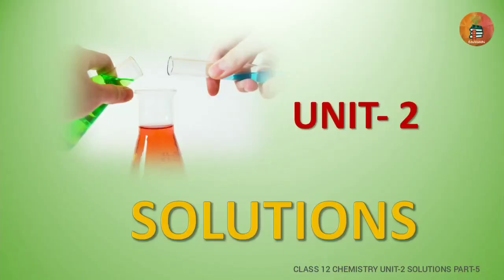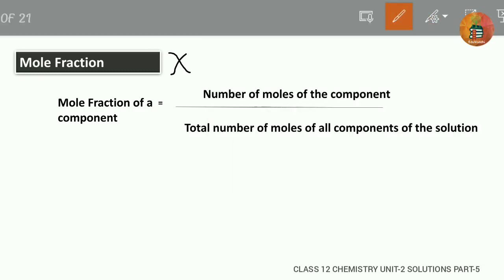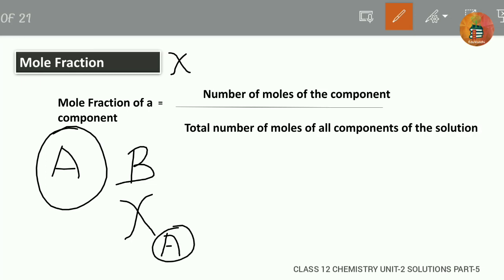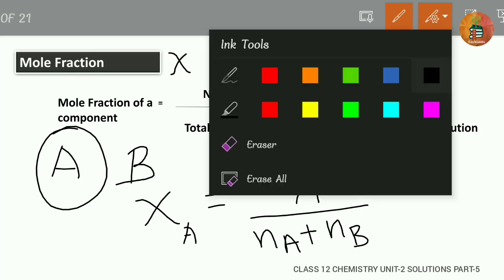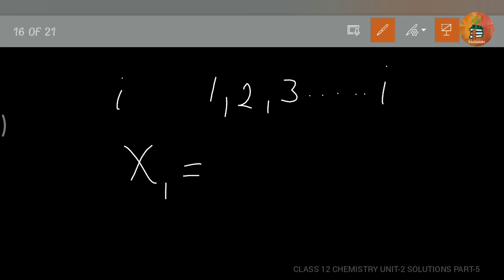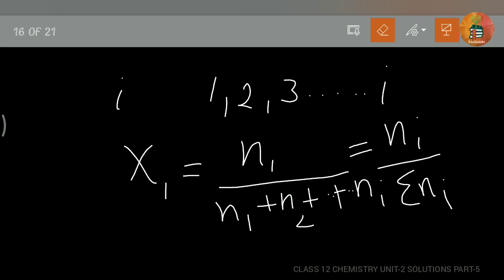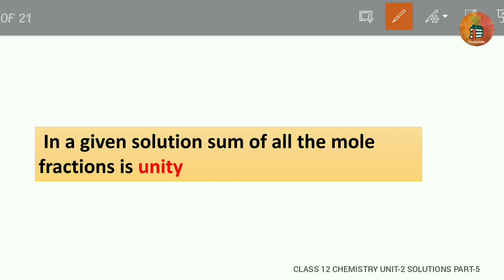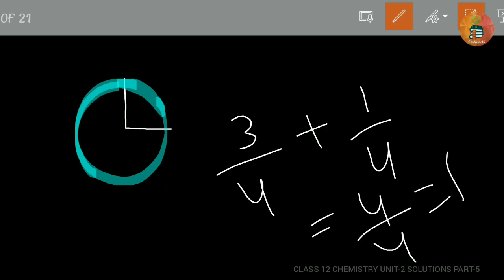CLASS 12 CHEMISTRY UNIT-2 SOLUTIONS PART-5 EXPRESSING CONCENTRATION OF SOLUTION-MOLEFRACTION